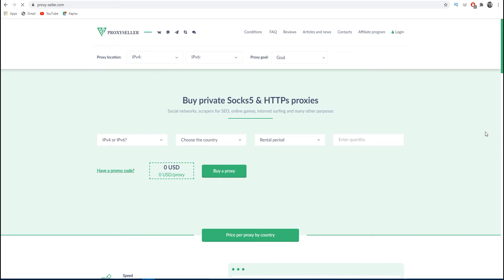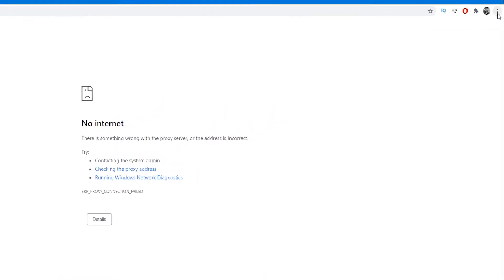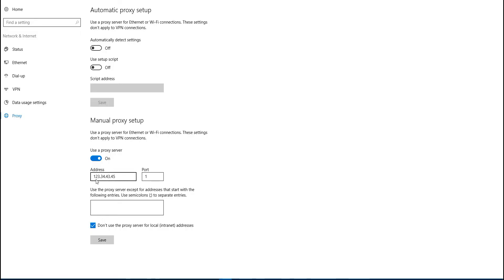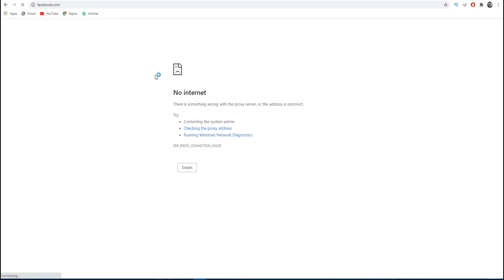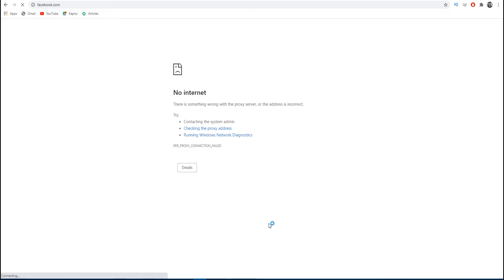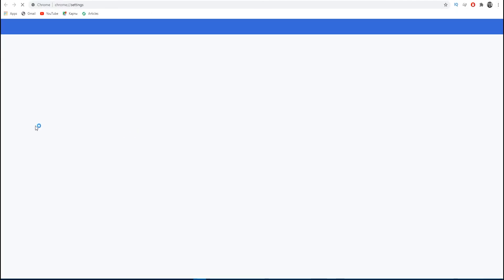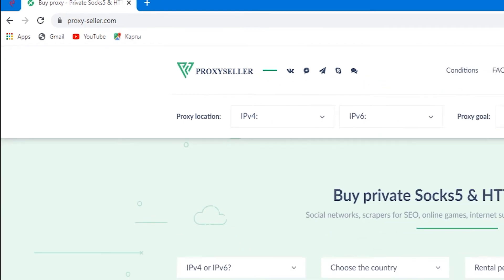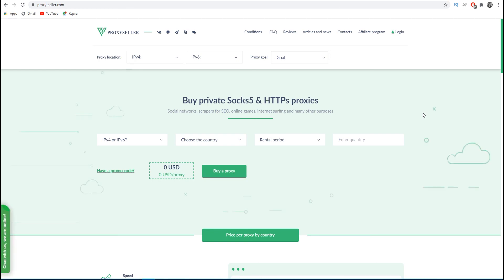What to do if a proxy server is not responding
The video is a guide on what to do, if the proxy server on your PC is not responding.

A link to a blog with the article for what to do if the proxy is not responding